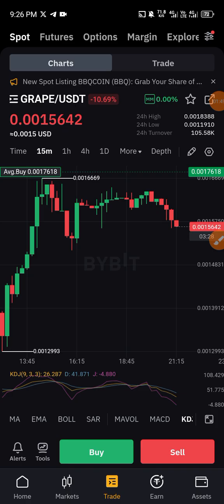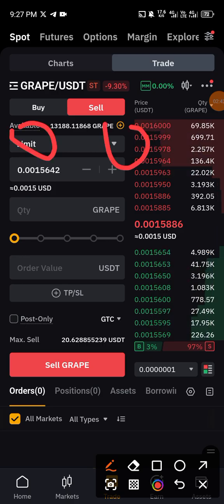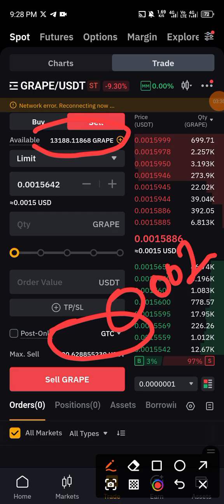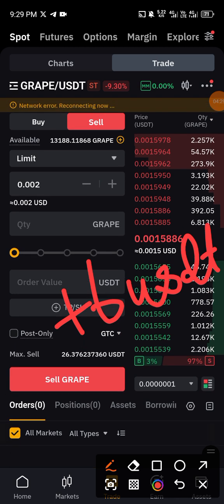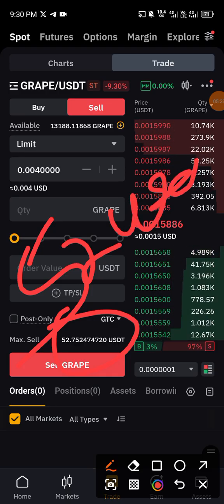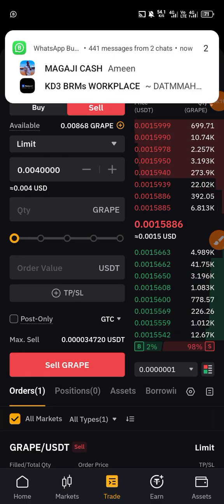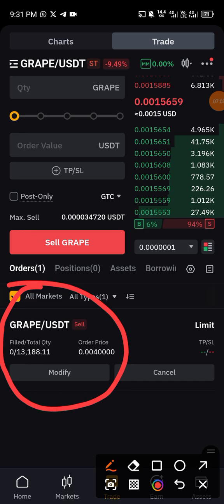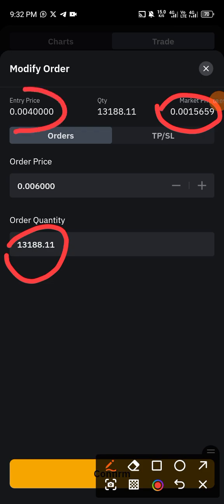How To Set Sell Limit On Bybit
In this video I talked about how to to set up a sell limit on Bybit.

So are trading but still running other activities alongside the trade, this video is for you.

Watch the video carefully from the beginning to the end so you can understand the whole process.